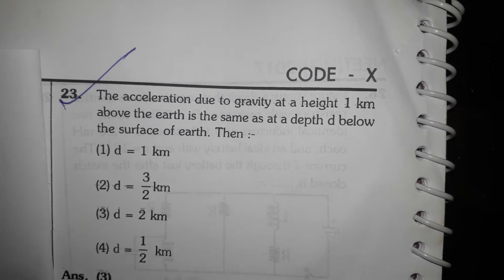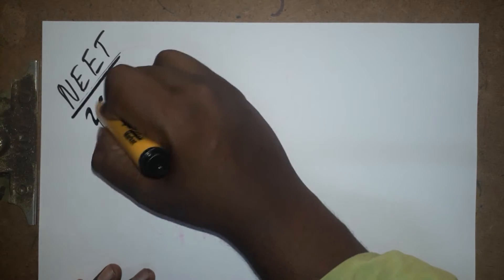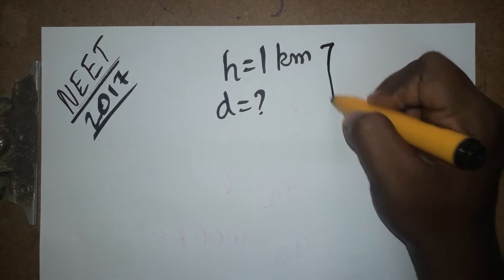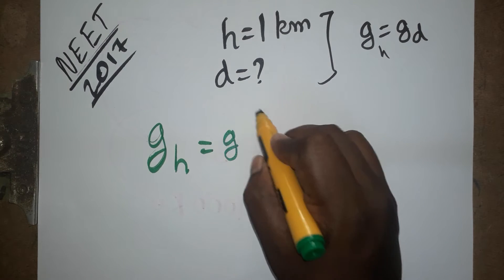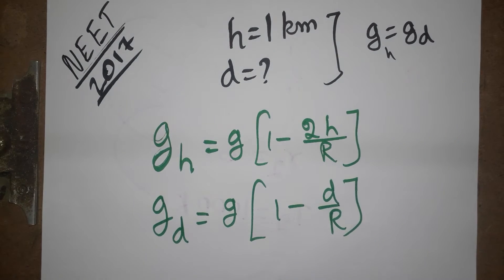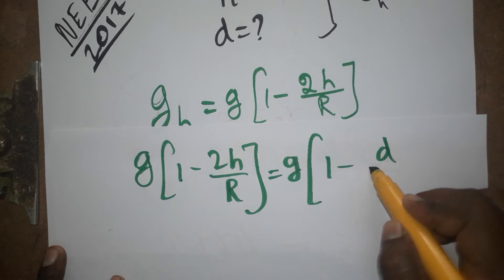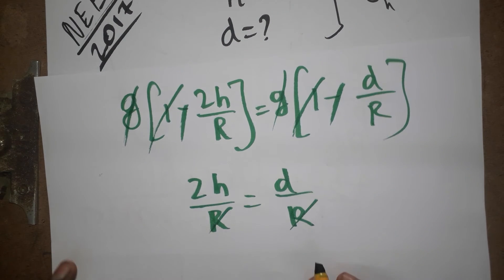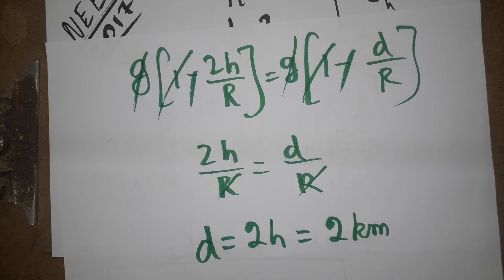neet 2017 physics solutions